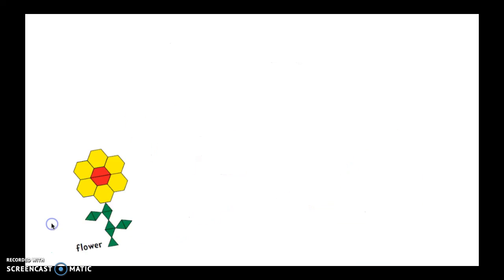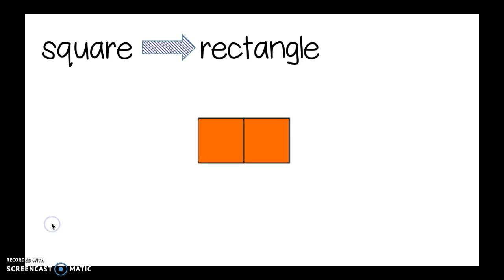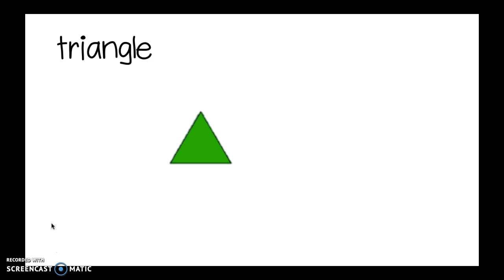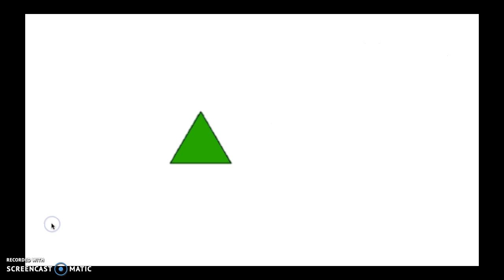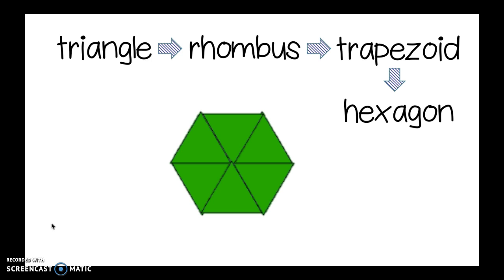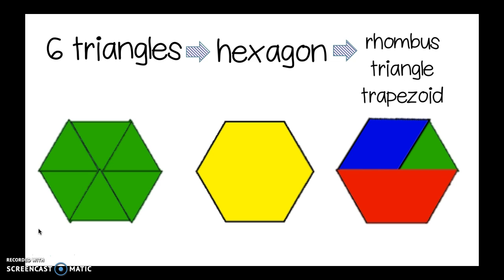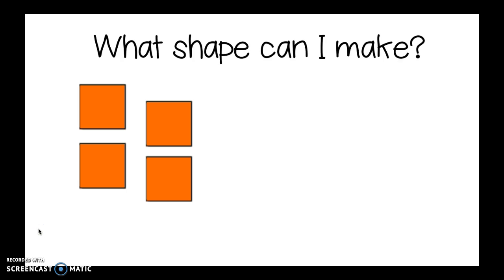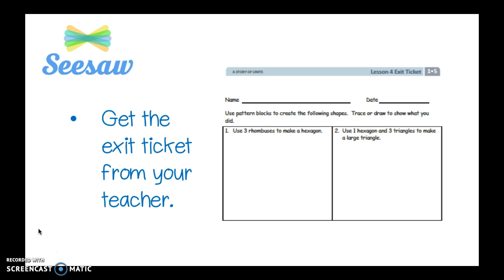Grade 1 Module 5 Lesson 4